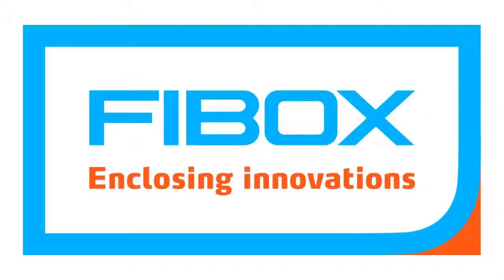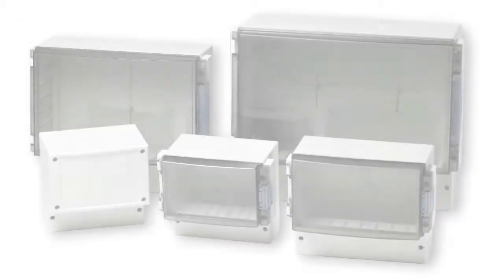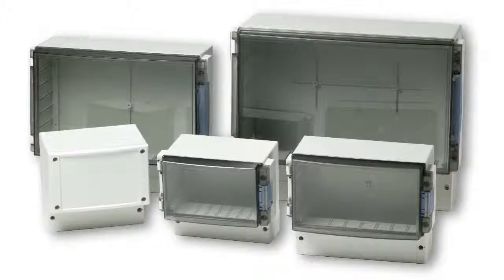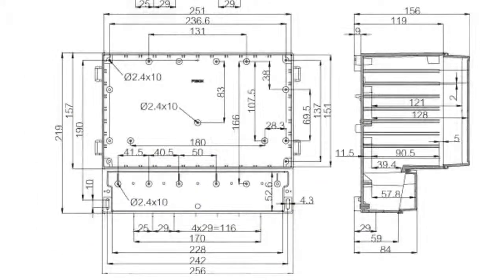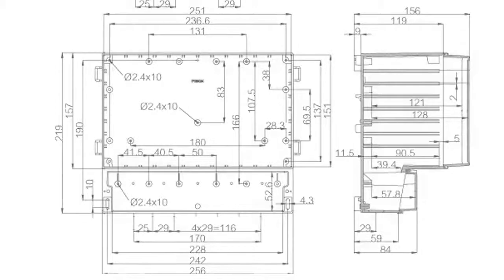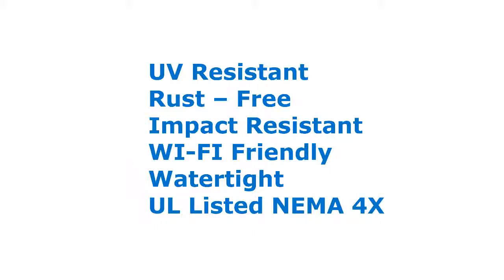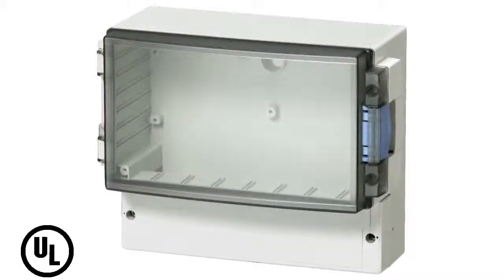NEMA 4X process control enclosure Cardmaster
Fibox Cardmaster NEMA 4X enclosures are designed for instrumentation, monitoring, and process control equipment. They feature two distinct compartments: one for circuit boards, operator controls, and readouts, and another for terminal and interface wiring.